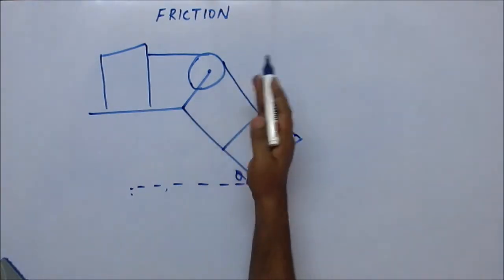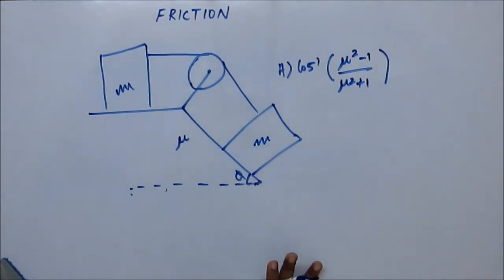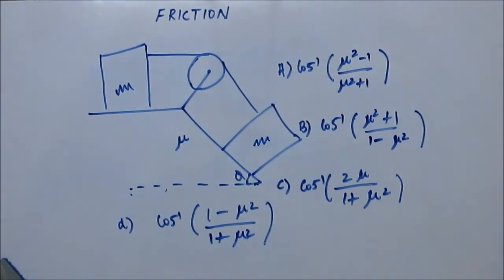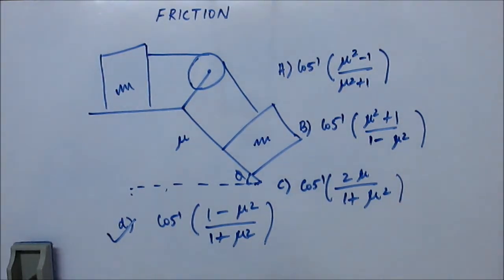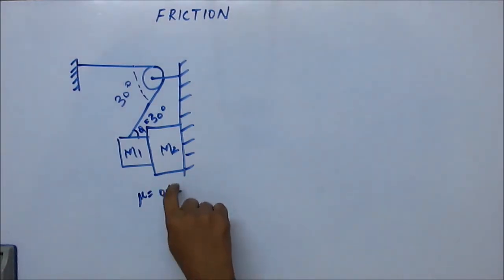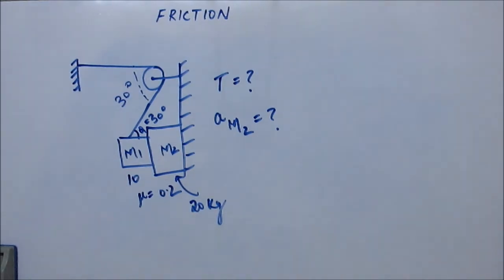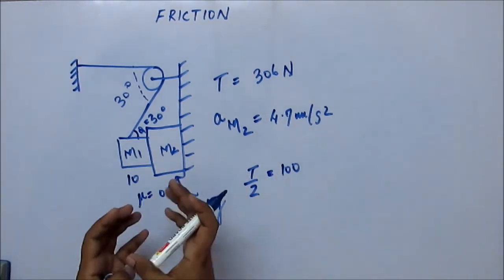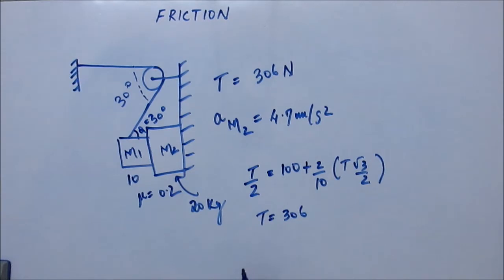Friction, IIT JEE Physics Lecture 18